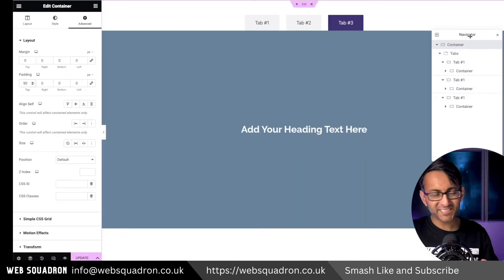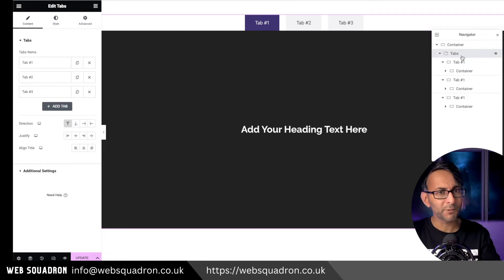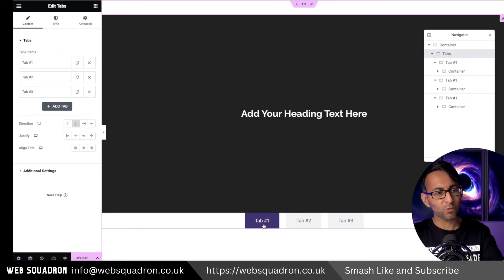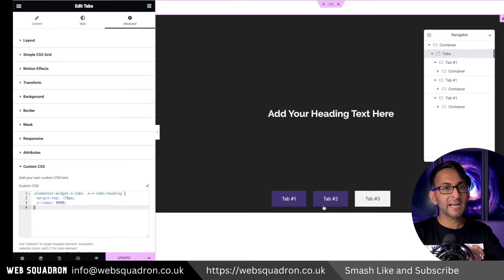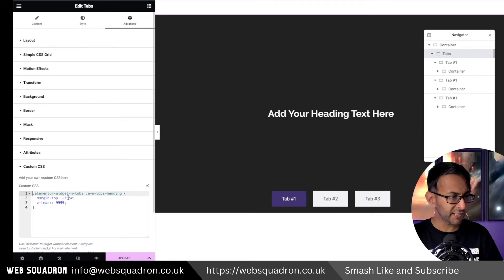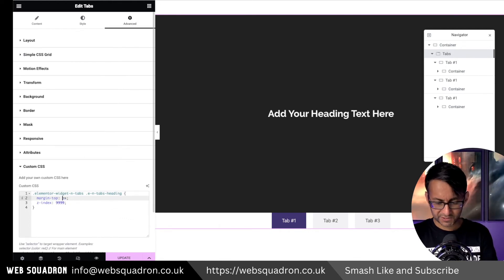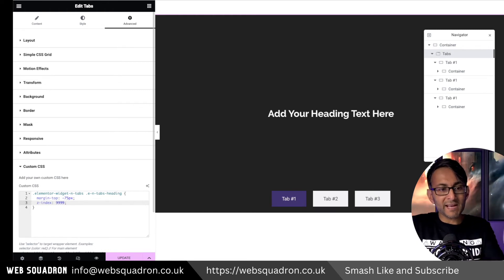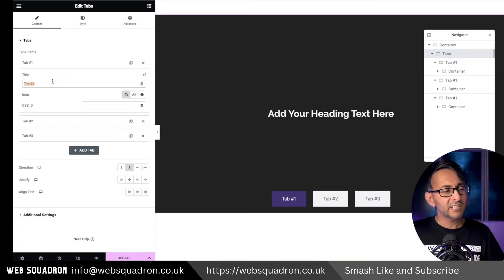Overlay Tab Titles over the Content - Elementor Wordpress Tutorial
CSS used:

.elementor-widget-n-tabs .e-n-tabs-heading {
  margin-top: -75px;
  z-index: 9999;